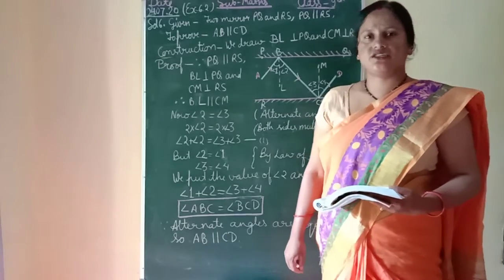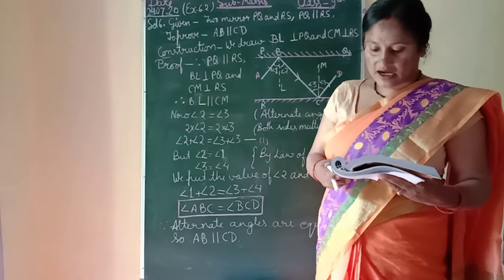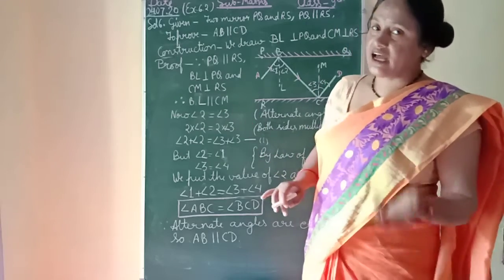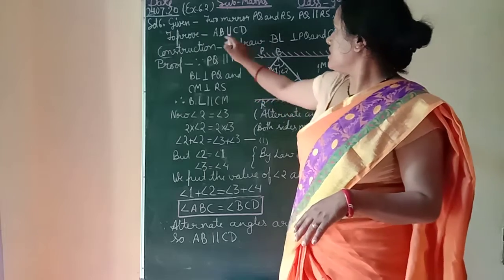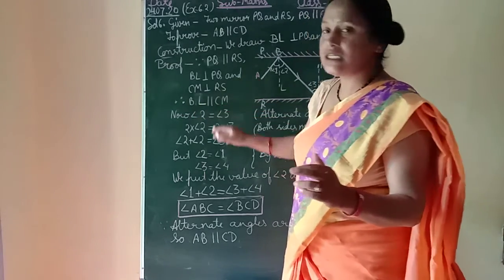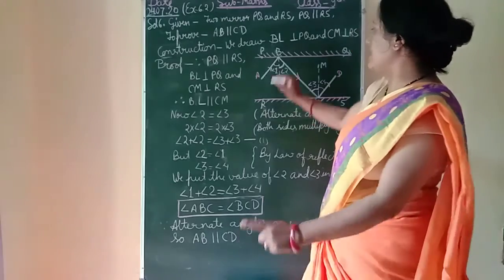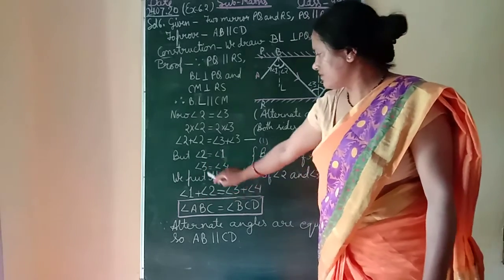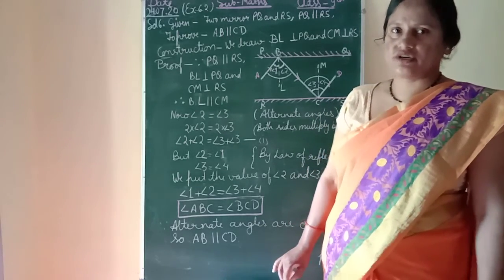Little Angel Berinag/9th Maths/lines and angles,8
Ex.6.2,ques.no.6